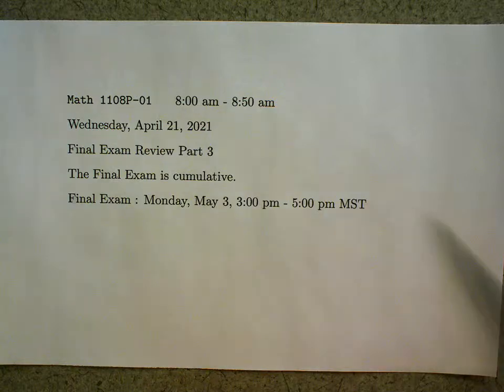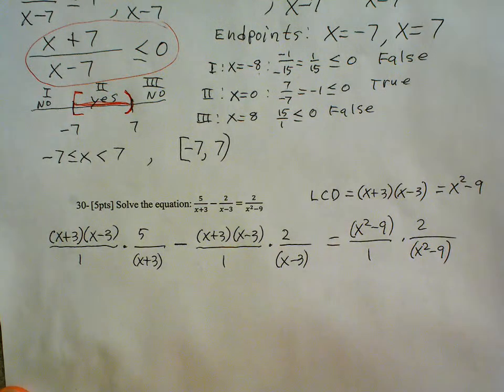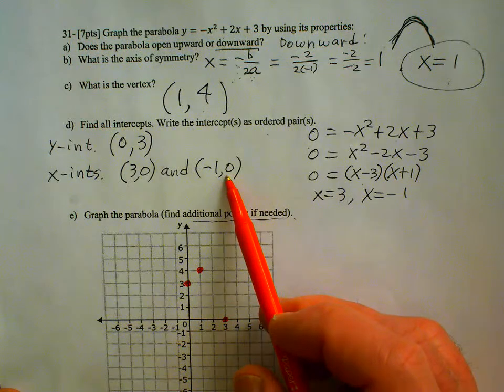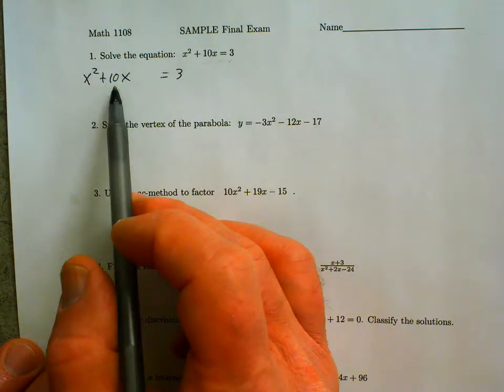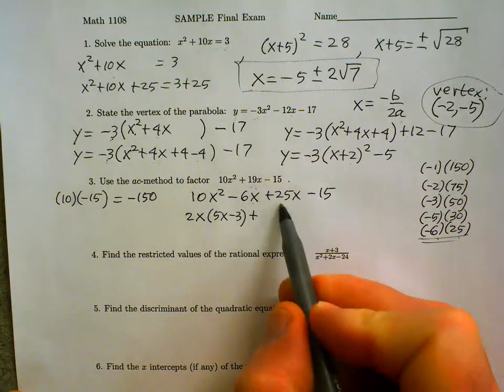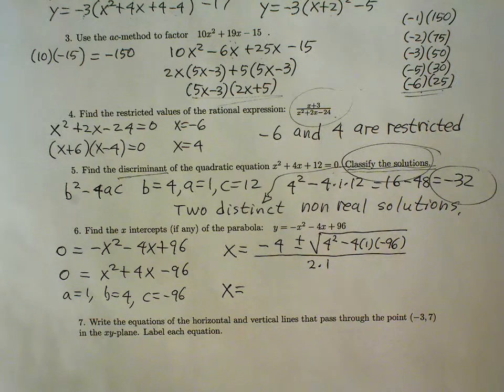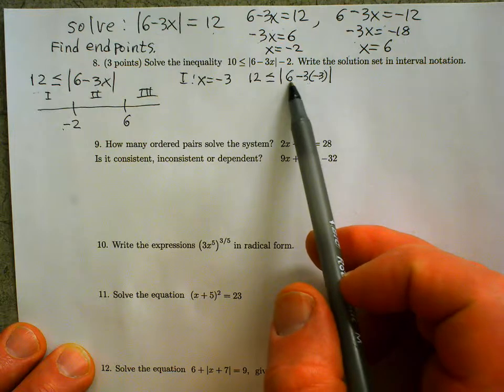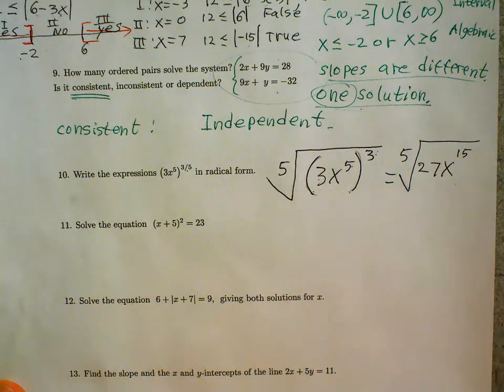Math 1108P-01 Class on Wednesday, April 21, 2021